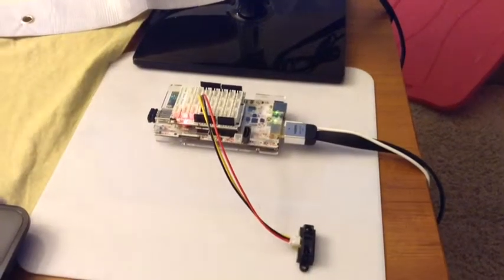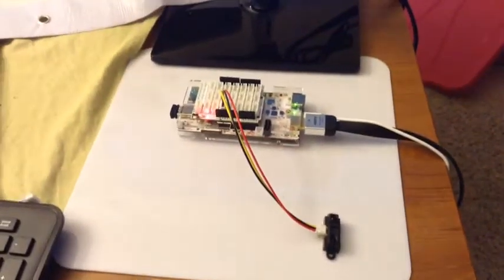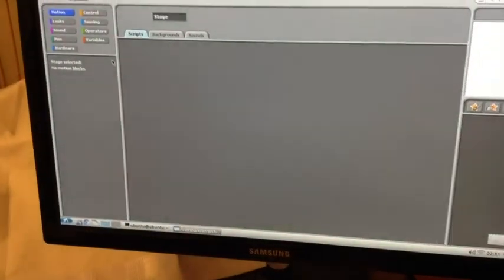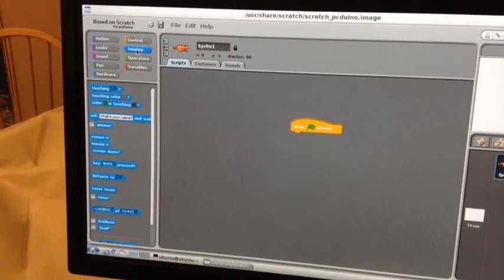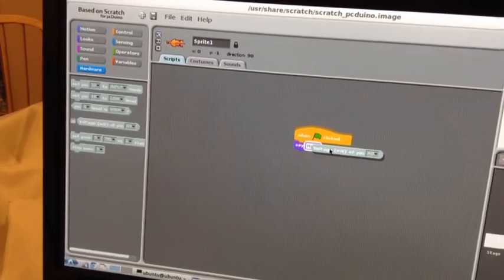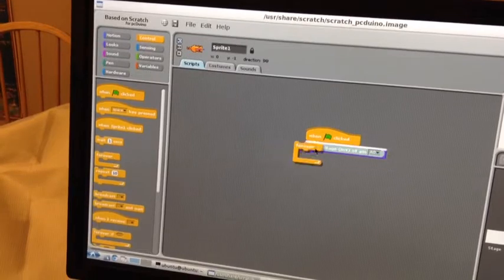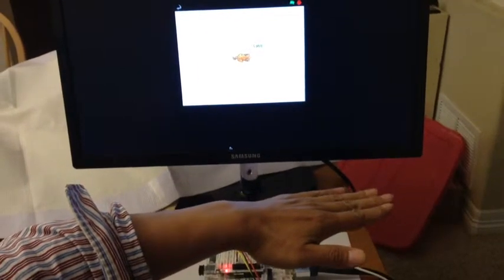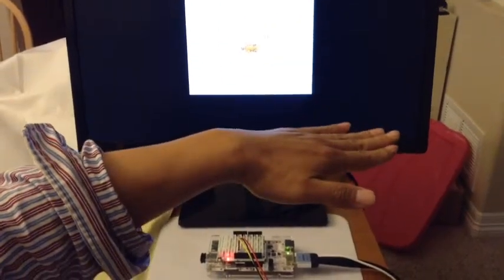Distance reading with infrared sensor using scratch for pcDuimo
Distance reading with infrared sensor using scratch for pcDuino